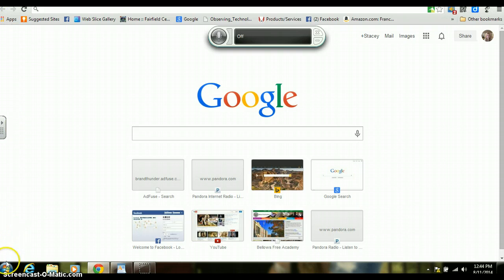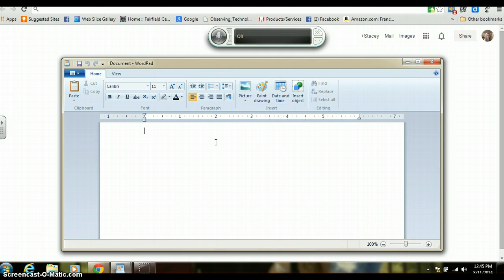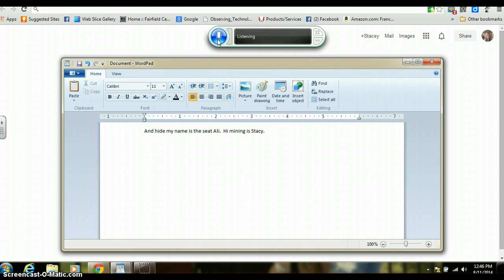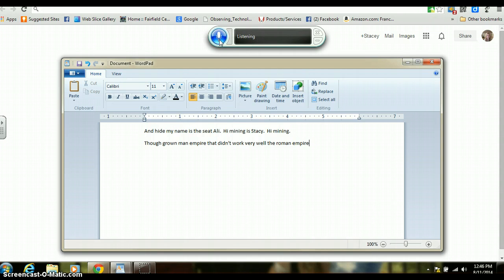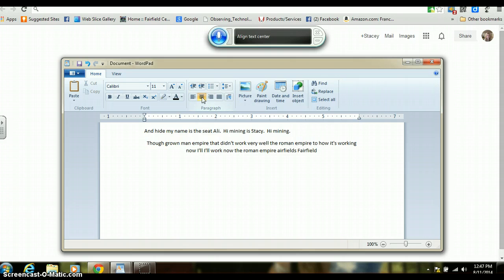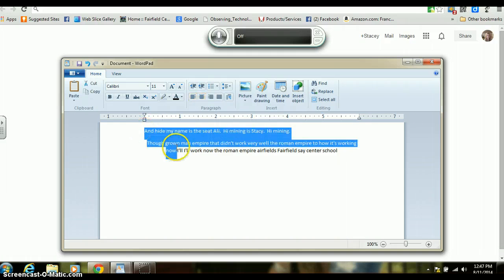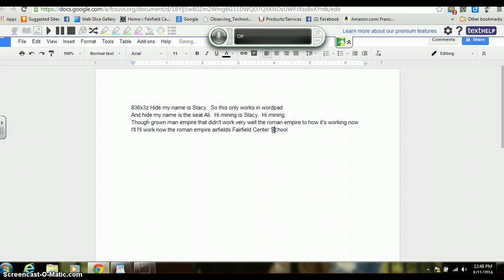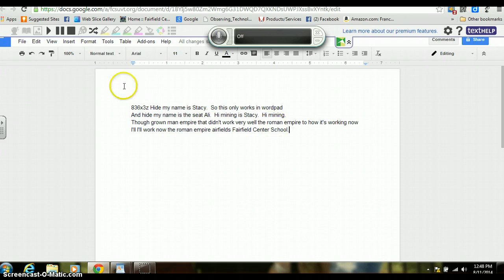Stacey Tully WordPad for speech recognition dictation.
WordPad speech recognition.